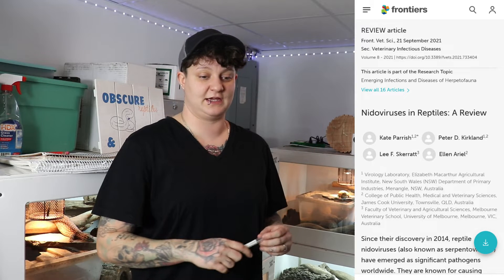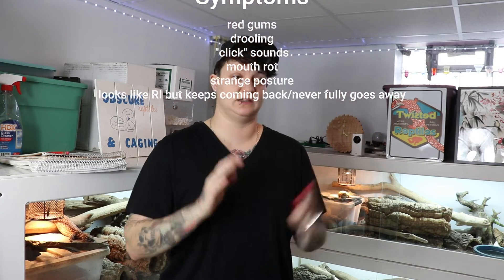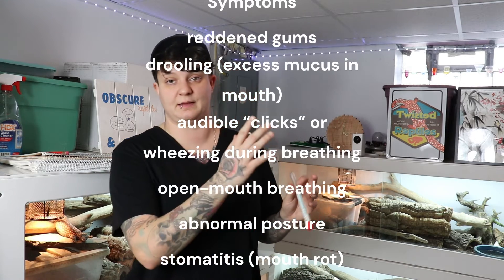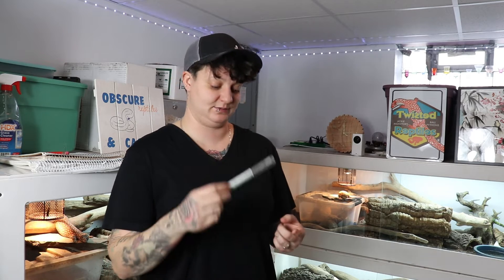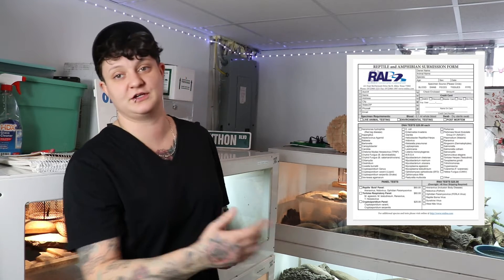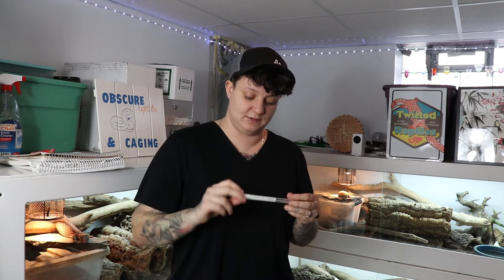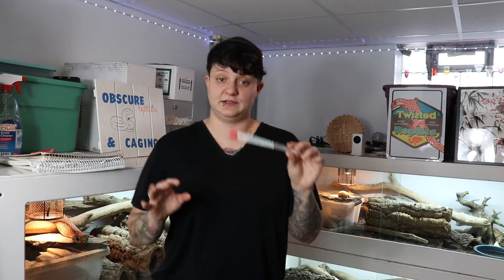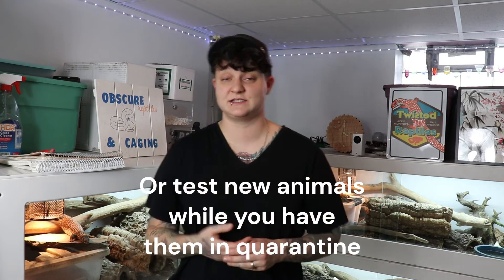Ball Pythons And Nidovirus, What Is It?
Have you ever heard of Nidovirus in Reptiles? Especially in Ball Pythons? In this video we go over the known symptoms, how to check for it and some tips to help keep your collection healthy. As of now there is no known cure, so prevention and quarantine for all of your animals is key!